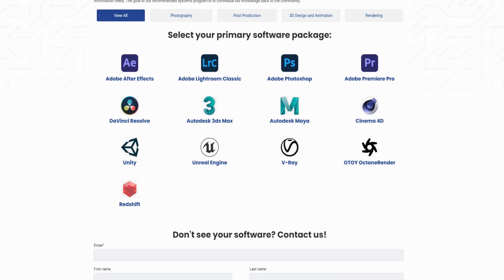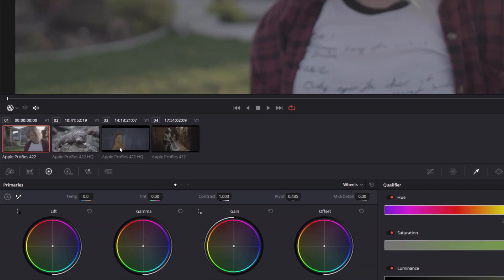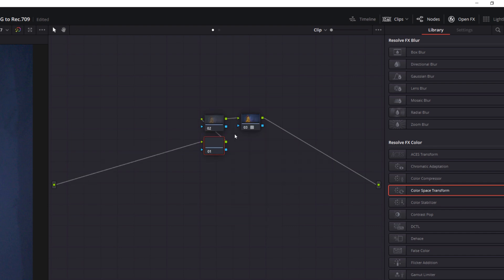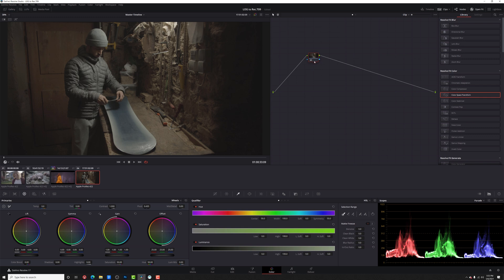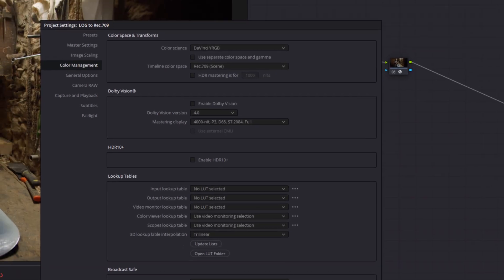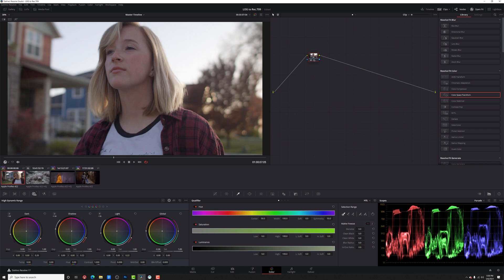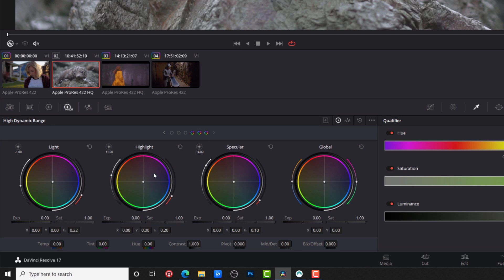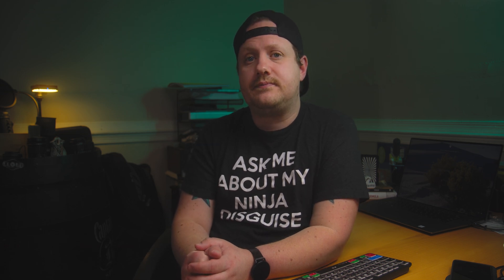4 EASY Ways to Convert LOG to Rec.709 | Davinci Resolve 17 Tutorial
Learn how to  convert LOG to rec.709 in Davinci Resolve

Using LUTs isn't the only way to convert LOG to Rec.709 in Davinci Resolve. In fact, there are quite a few ways to achieve the Rec.709 look, and in this video, I'm going to show you 4 of them. Let's take a look!

Table of Contents
00:00 - The Context
00:31 - Puget Systems
01:56 - What You Need to Know (IMPORTANT)
02:33 - LOG to Rec.709 Conversion LUTs
03:28 - Proper Placement of a LUT in a Node Tree
05:18 - Color Space Transform
07:06 - Davinci Resolve Color Management/Davinci Wide Gamut
08:08 - Input Color Space
09:39 - HDR Color Wheels
12:01 - Watch Next